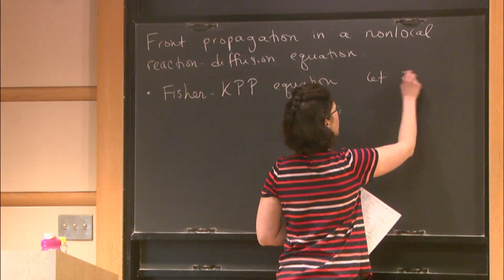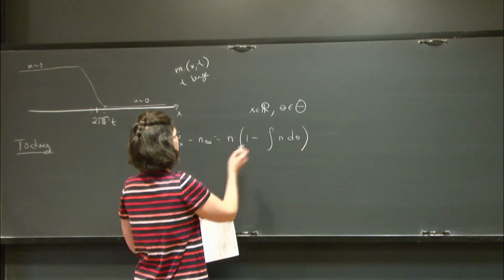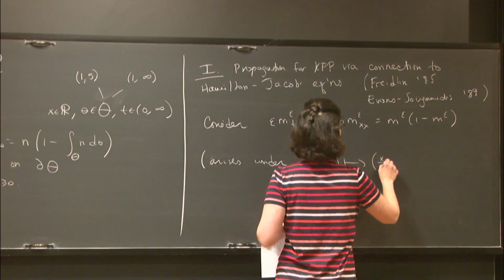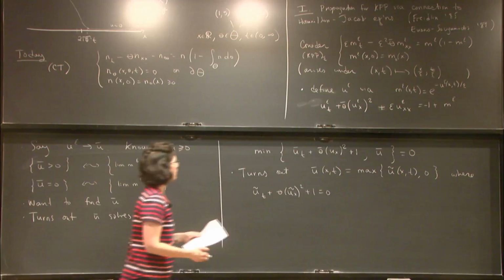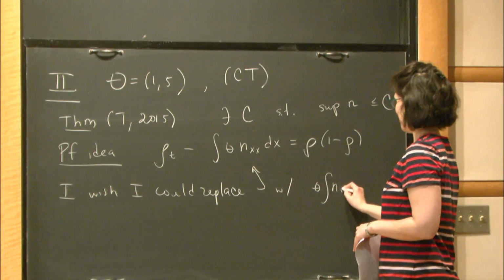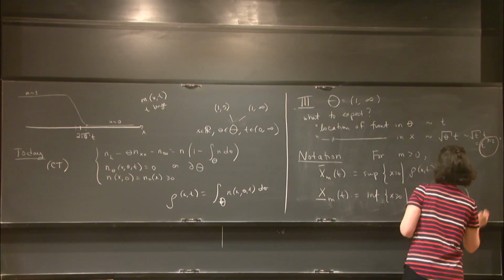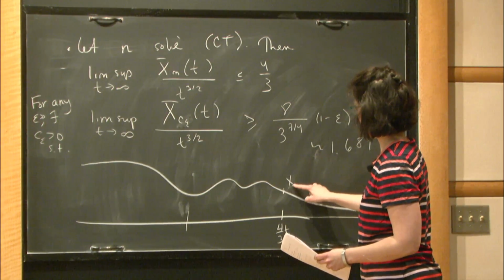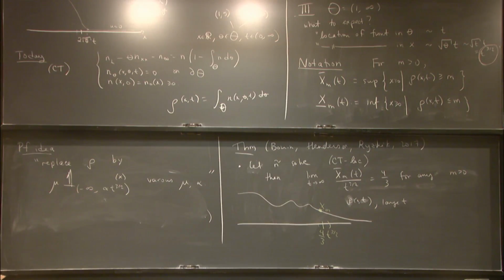Front propagation in a nonlocal reaction-diffusion equation - Olga Turanova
Analysis Seminar

Topic: Front propagation in a nonlocal reaction-diffusion equation
Speaker: Olga Turanova